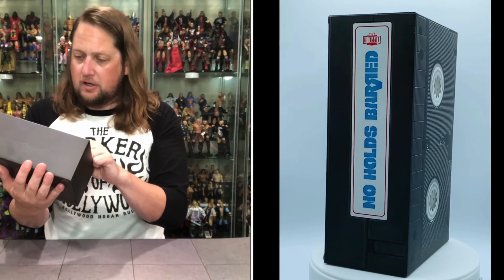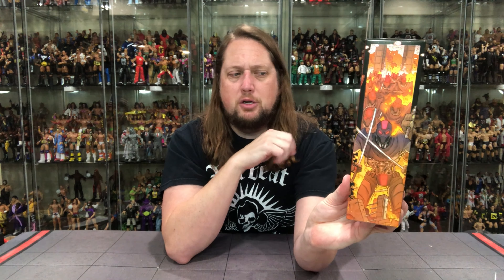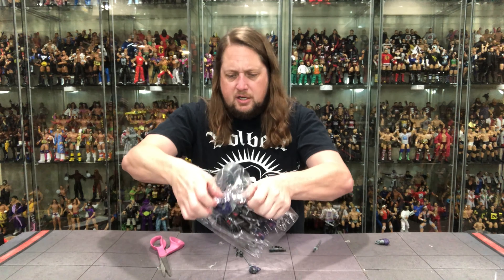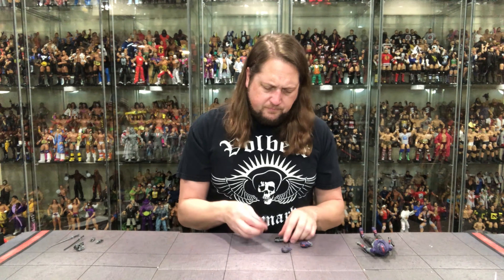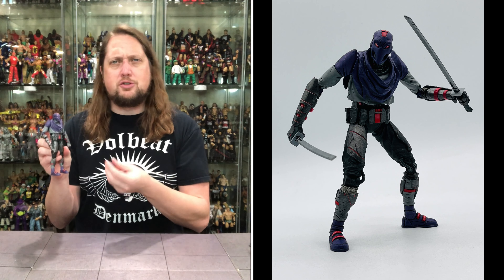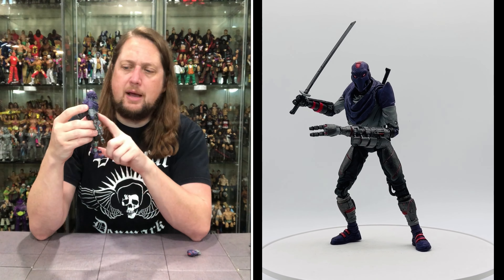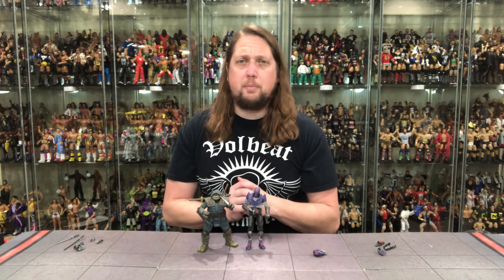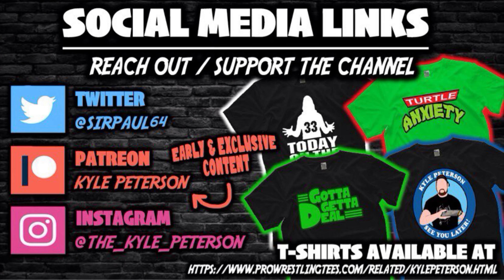Footbot NECA Last Ronin Teenage Mutant Ninja Turtles Unboxing & Review!